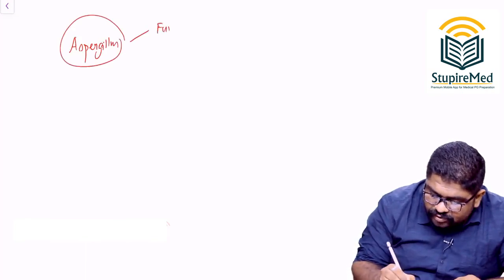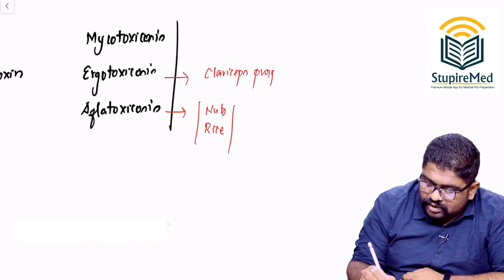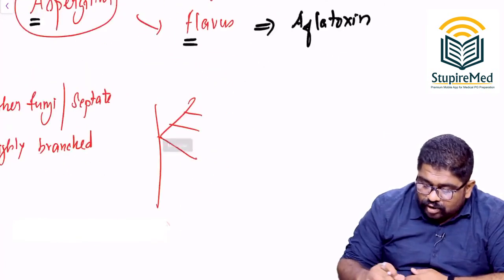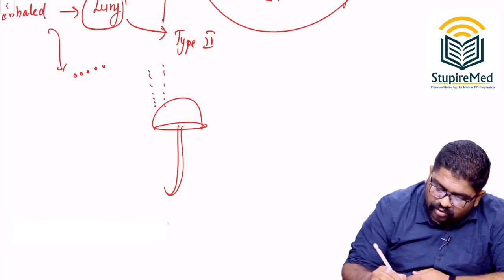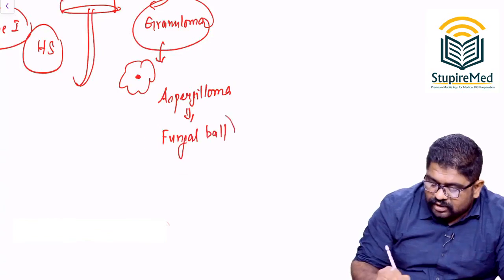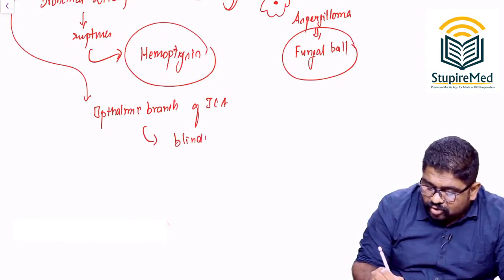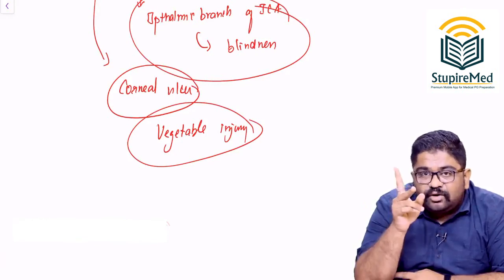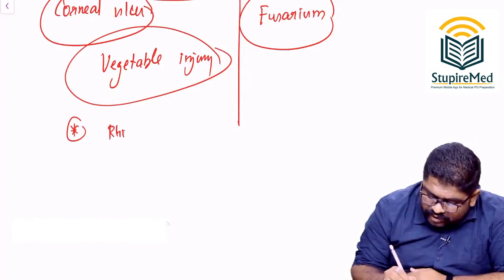Aspergillosis By Dr. Meenakshi Sundaram A S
Fungipedia by Dr. Meenakshi Sundaram where he is explaining the topic Aspergillosis.